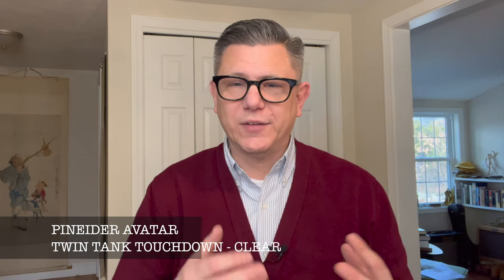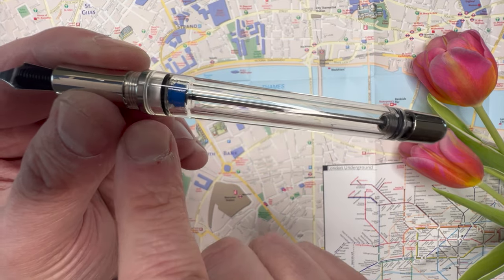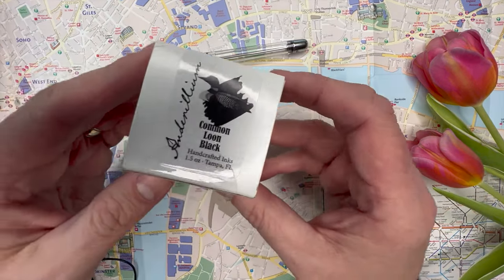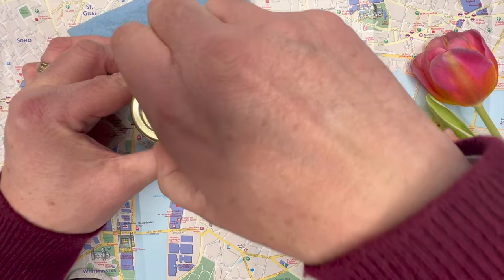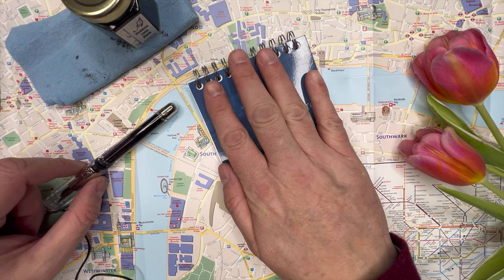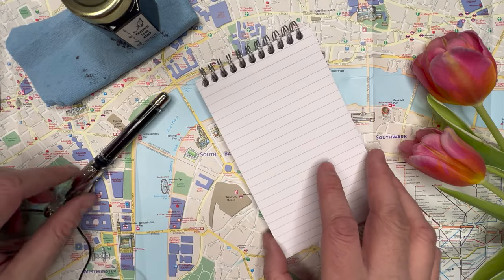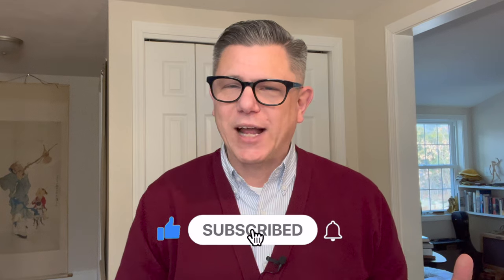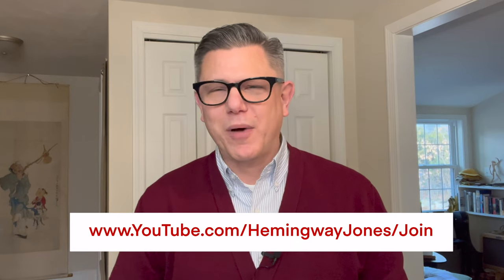Moments of Zen with the Pineider Avatar Twin Tank Touchdown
Join me for a wonderful exploration and review of this fountain pen. I show the box and its wonderful surprises, comprehensively show its features, ink it for the first time, and show how it writes, all to soothing music. Why should a review be frenetic? Pour a cuppa tea, settle in with a wool blanket, and spend some time with this marvelous pen!

The pen was courtesy of Brendan Schmidt of Atlas Stationers for me to make content on another platform. It's a bonus for me to be able to share it here! Here is a link to this pen for your convenience

Thank you so much to the Members of the Channel! You guys are the producers, the inspiration, and sounding board for this channel. Thank you.